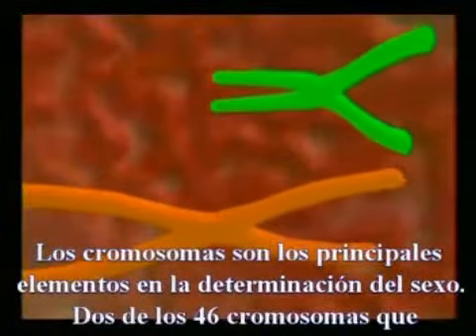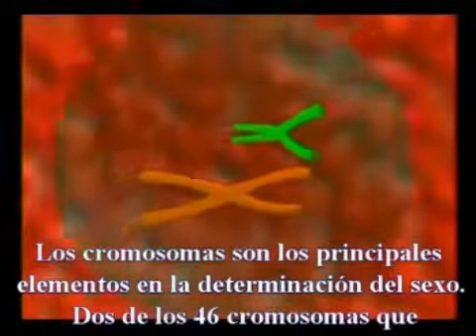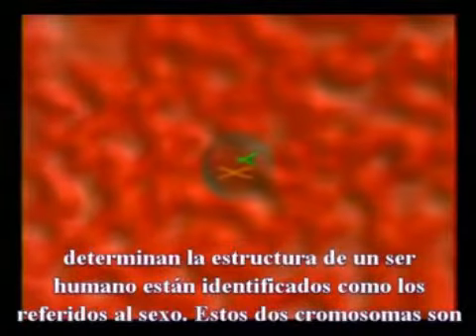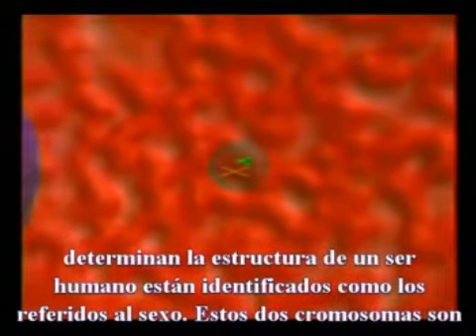Los Milagros del Noble Coran 2/15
los milagros del coran prueban que es un libro de dios puro sin errores, el coran habla la lengua de todo el mundo es la sciencia